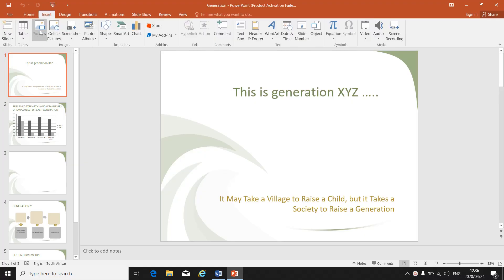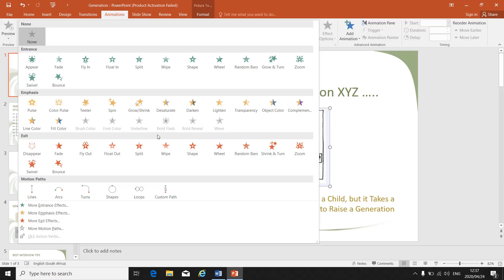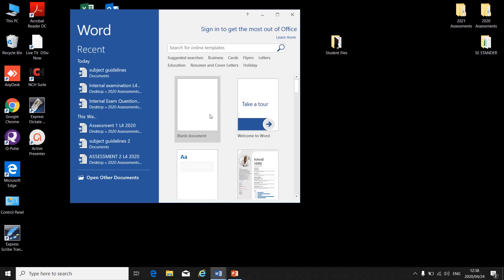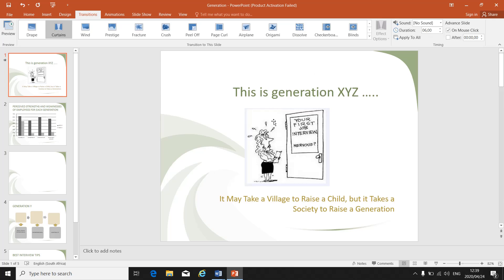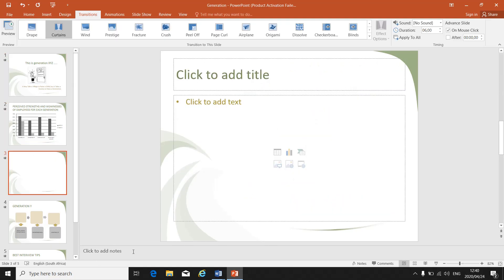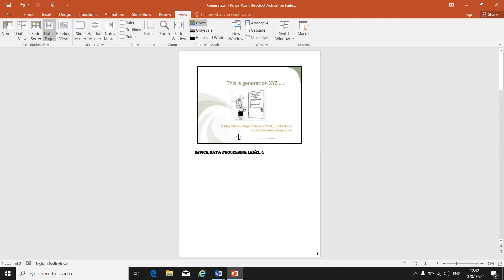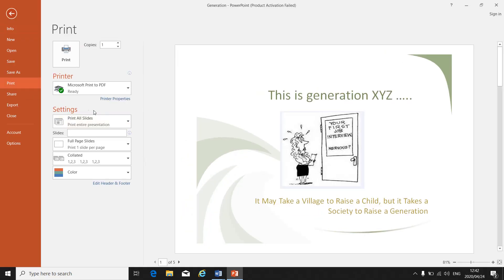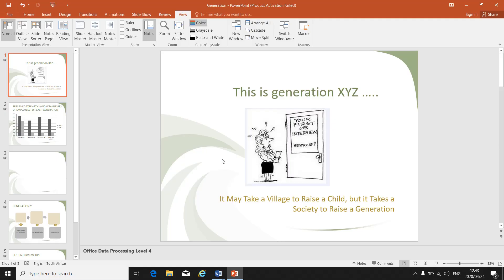Office Data Processing L4 (PowerPoint - Adding Animations and Transitions) - Mrs. L. Stander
Office Data Processing L4 (PowerPoint - Adding Animations and Transitions)

Practical Lesson